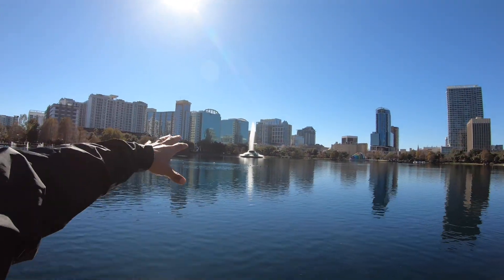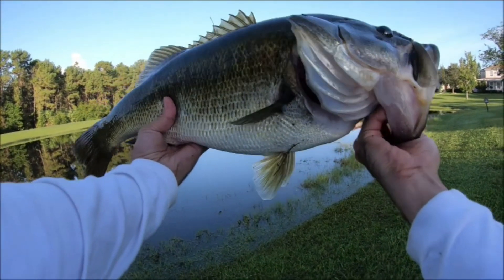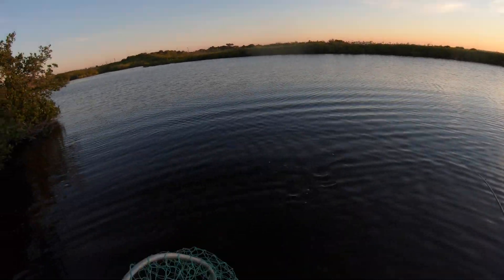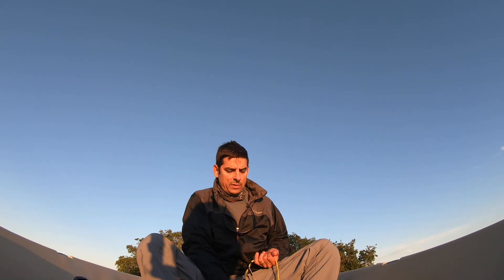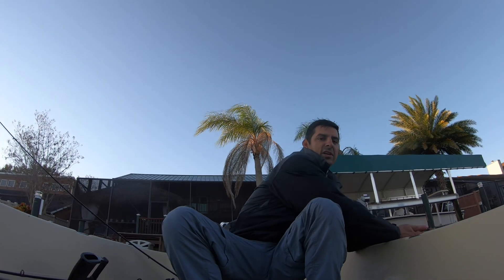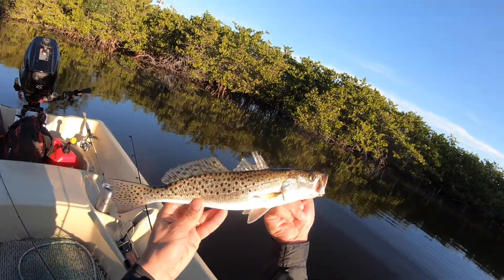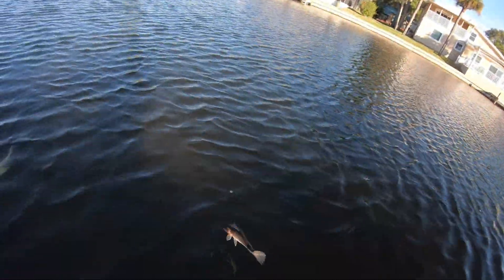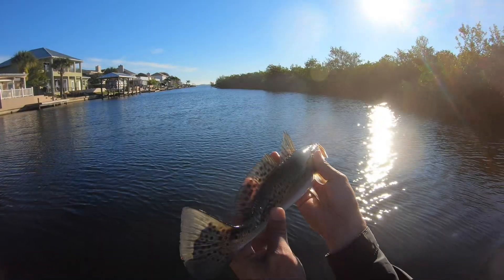This fish DESTROYED the SKITTER WALK(multiple slots)